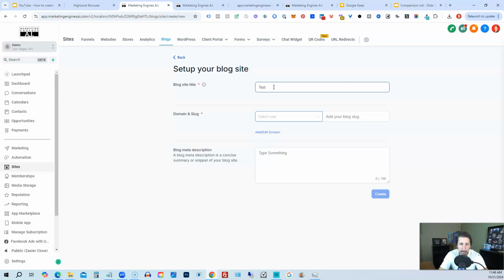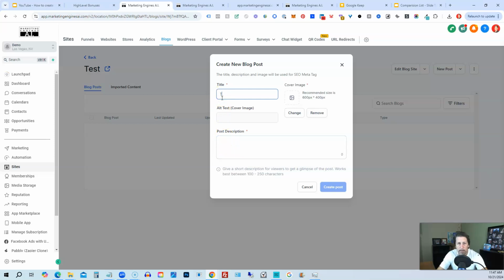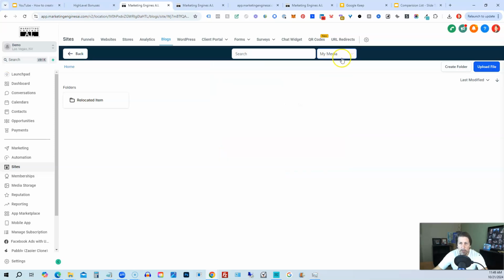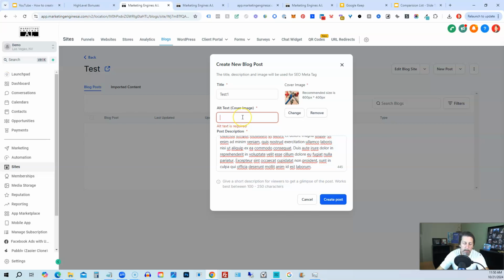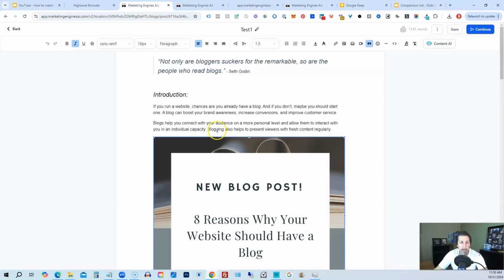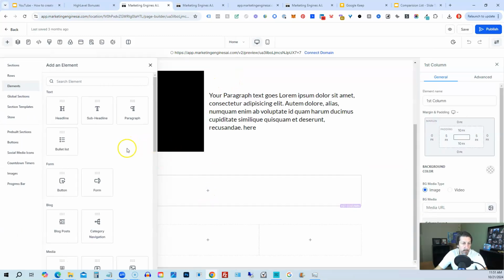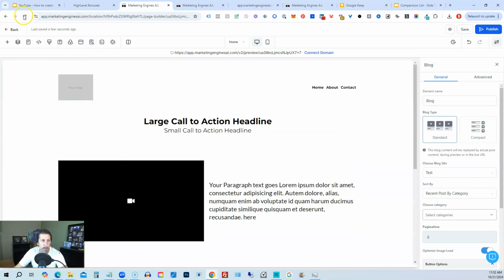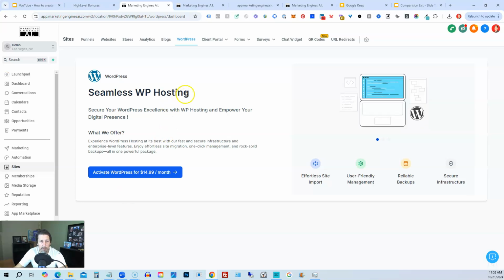How to create a blog site on go HighLevel